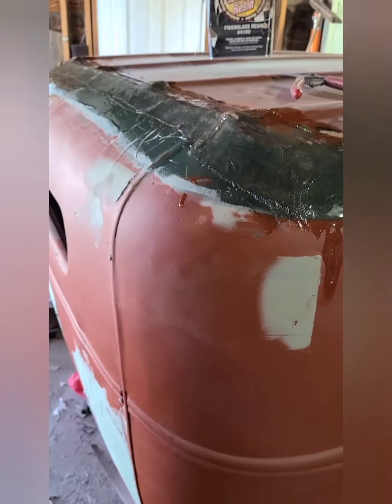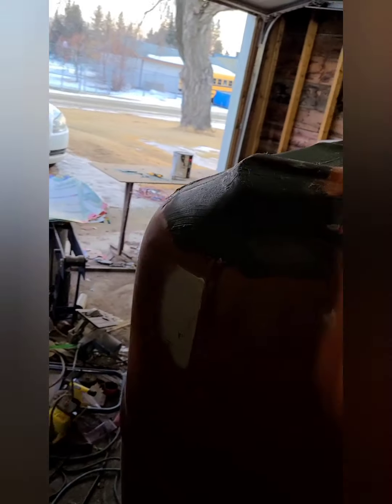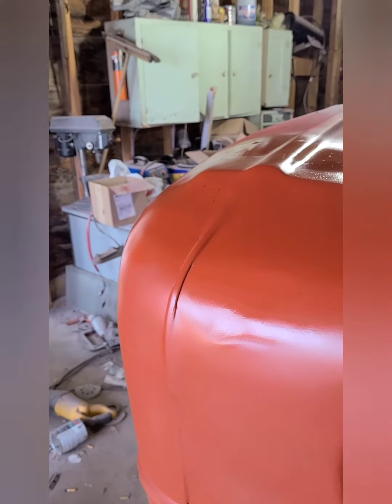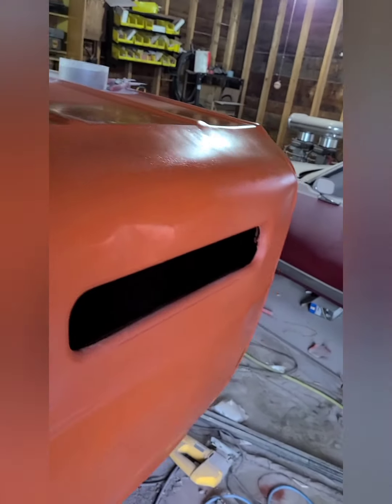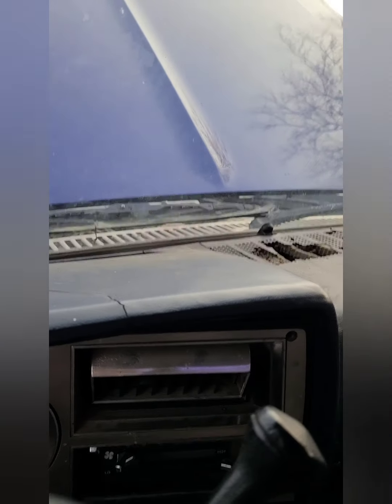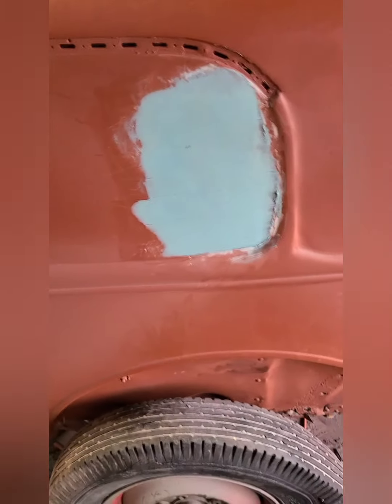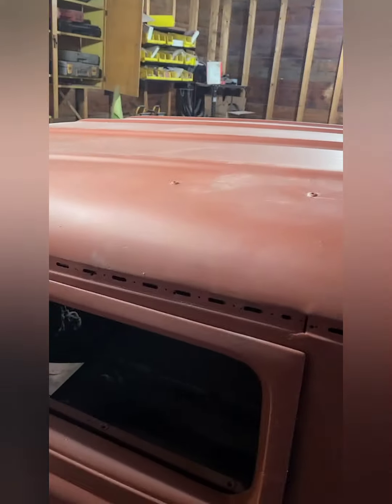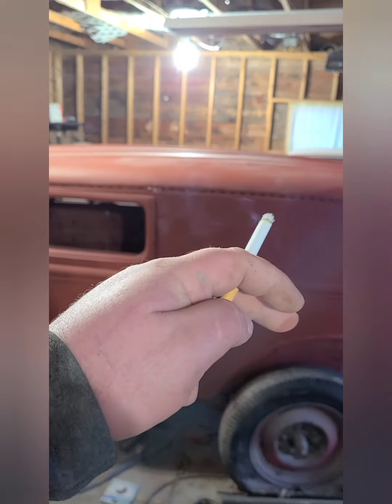Stay Tuned Rod & Custom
the SINISTER SEDAN ready for paint! 1930 ford model A chopped and channeled and delivery conversion